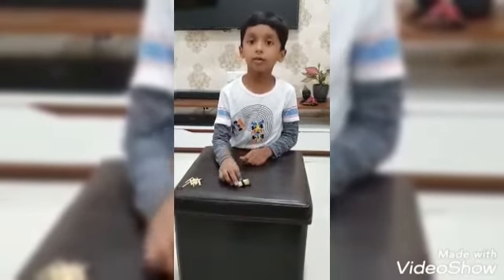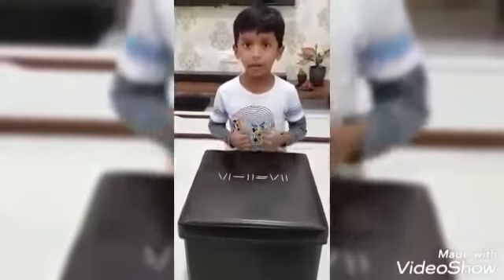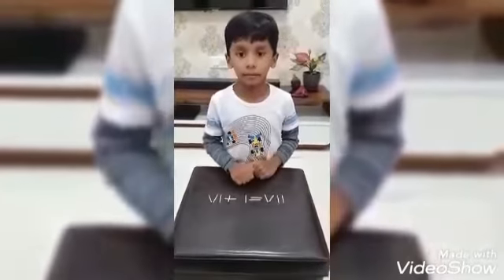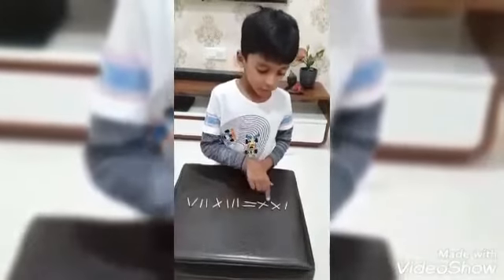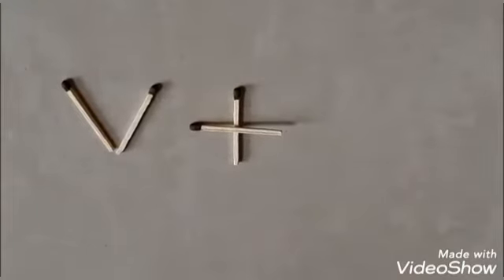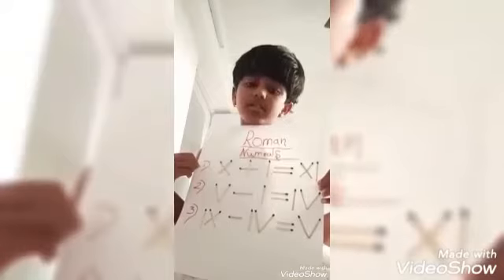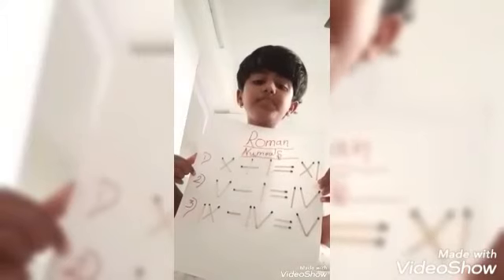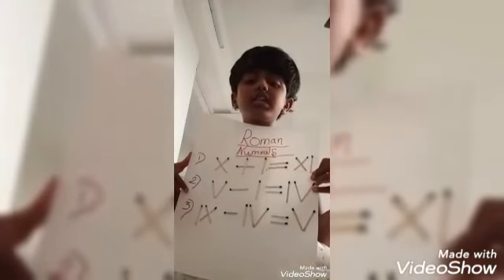Roman Numerals | Grade III | World Peace School | Alandi | 2020-2021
Here is a glimpse of an activity performed by our grade III toddlers.

 Grade:- III
 Topic:- Roman numerals

Learning Objectives

➡️ Learners will identify symbols used in Roman numerals.

➡️ Learners will understand the concept and will apply their knowledge in a real-life situations.

➡️ Learners will use the rules for writing Roman numerals.

➡️ Learners will understand the relation between Hindu- Arabic numbers and Roman numerals